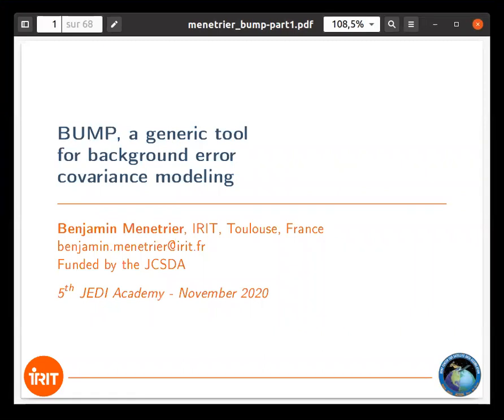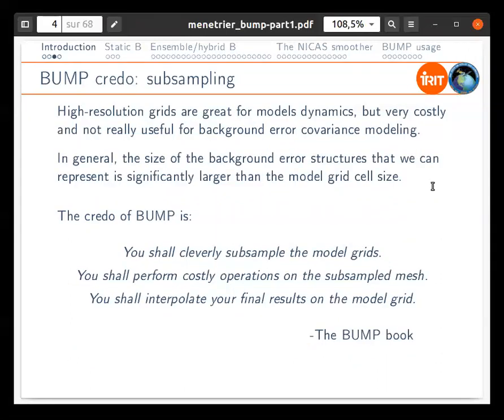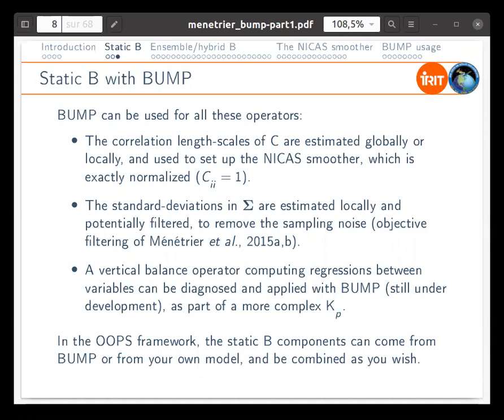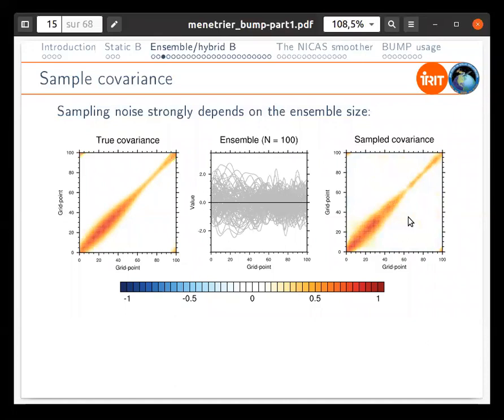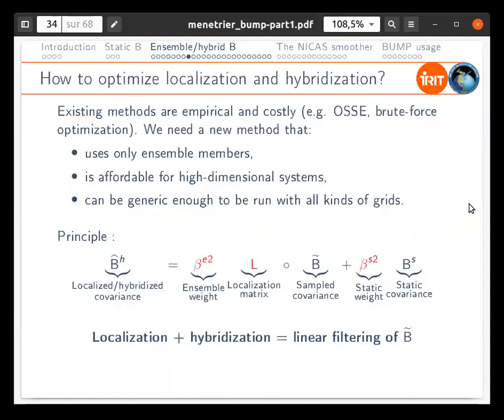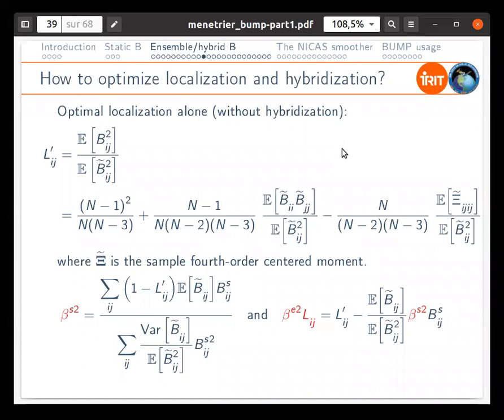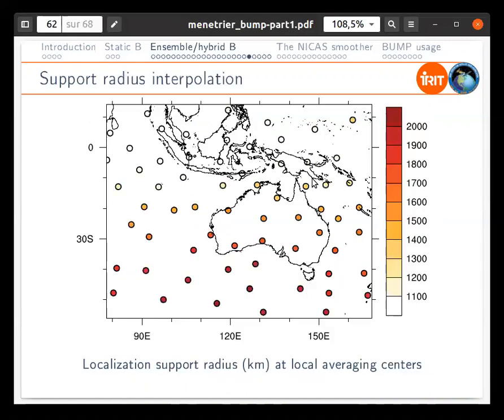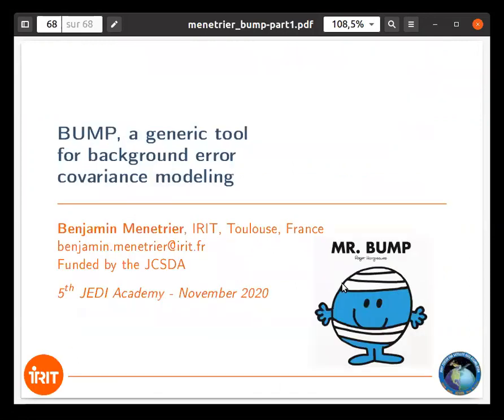JEDI Academy: BUMP